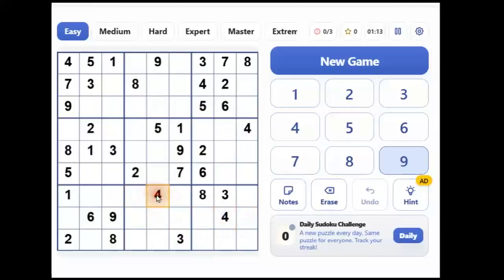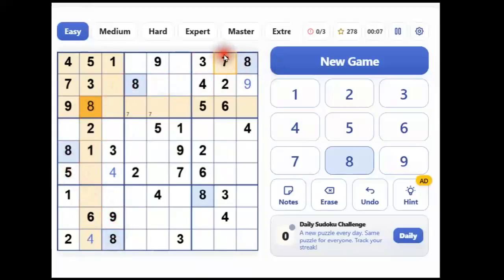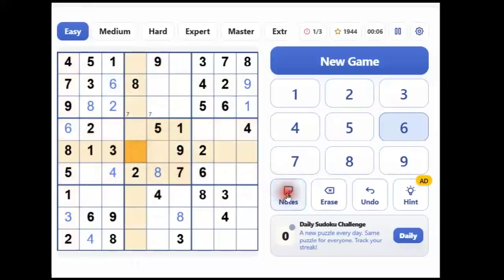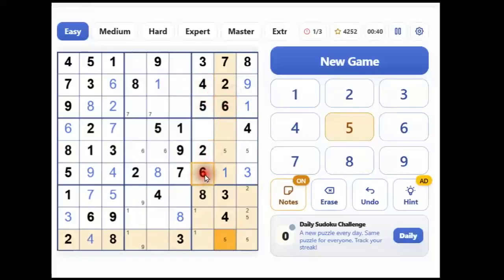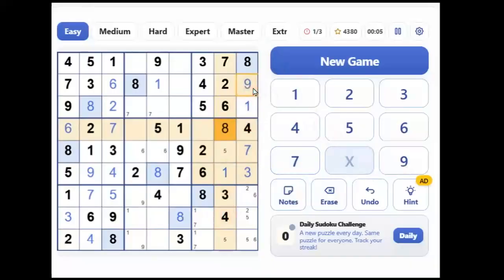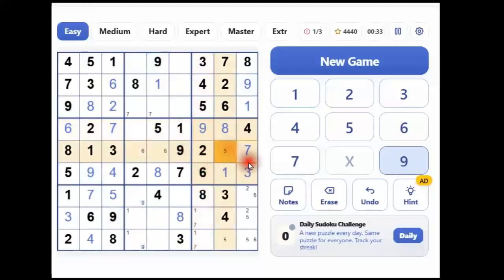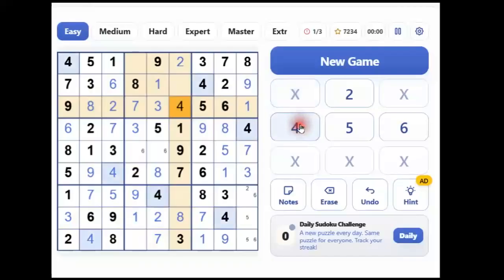Sudoku123 for Frustrated Puzzlers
Up to 50% of adults give up on traditional Sudoku out of sheer frustration. What’s supposed to be a fun brain workout often feels like an intimidating test of complex logic and visual exhaustion.

Introducing SUDOKU123
A simple, stress-free solving technique designed to get you across the finish line—no math or complex logic calculations required.

Get all the cognitive stimulation your brain craves.

Experience the satisfying dopamine rush of a completed puzzle.

Build confidence without the mental roadblocks.

Ready to solve your first puzzle stress-free?